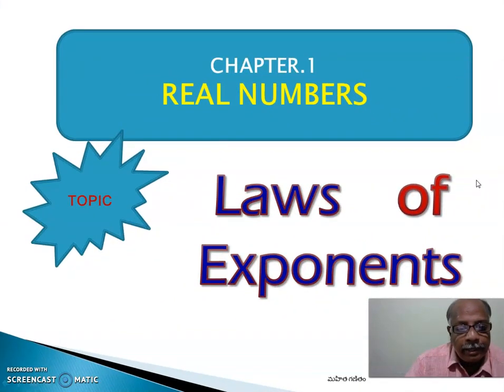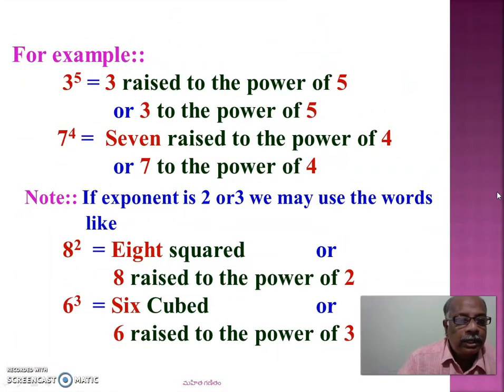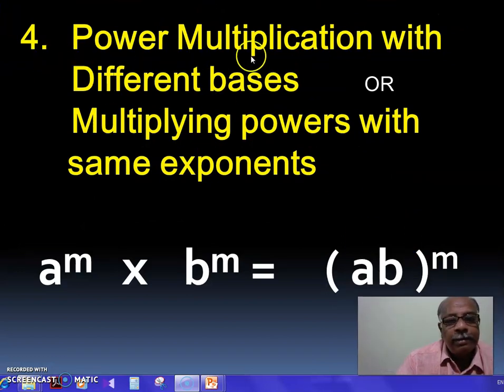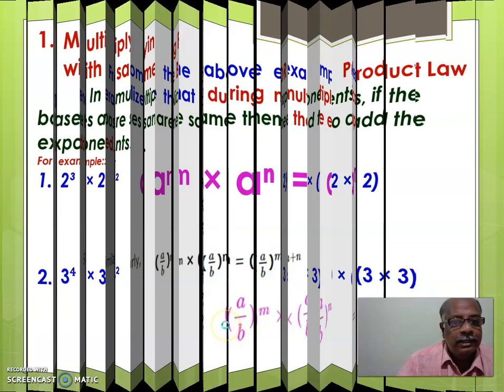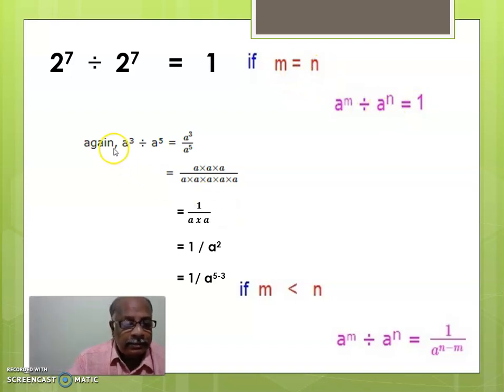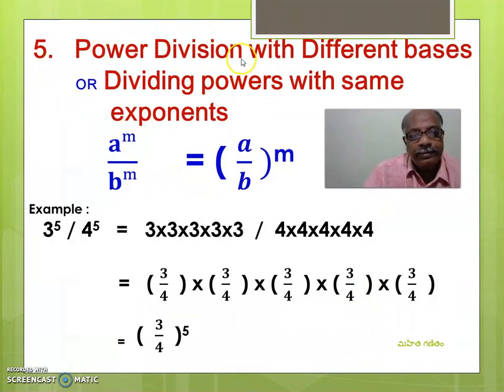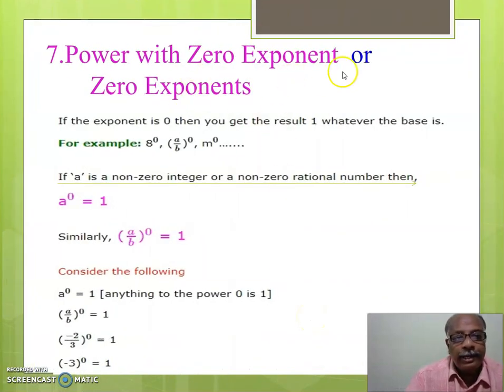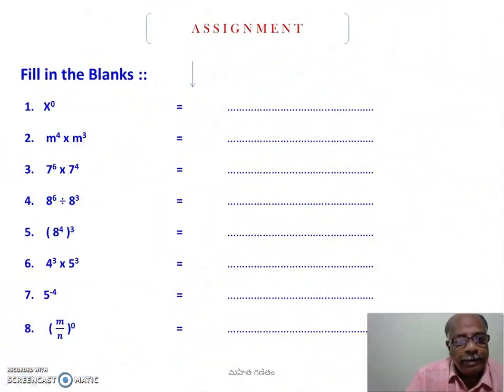మహిత గణితం REAL NUMBERS Laws of Exponents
This is video for remember the Laws of exponents...